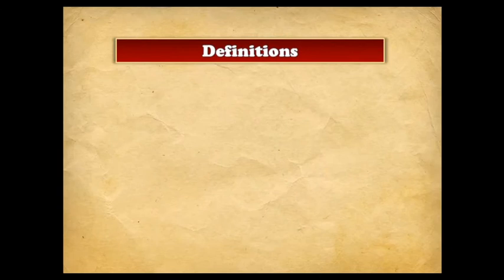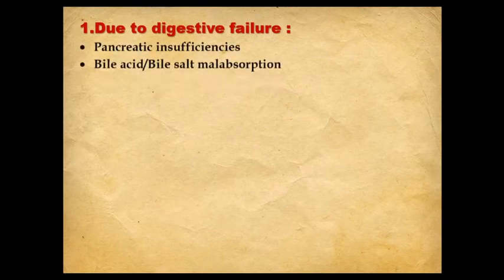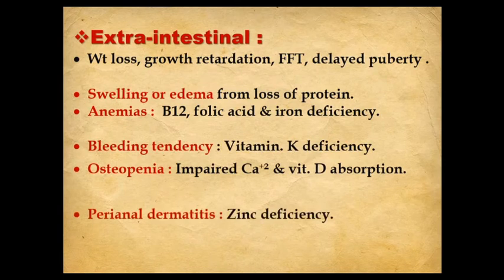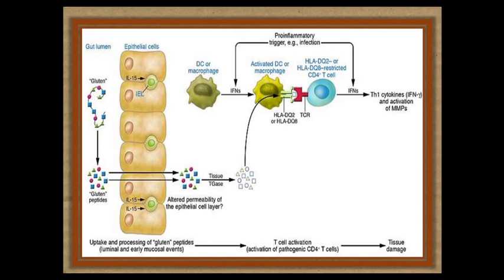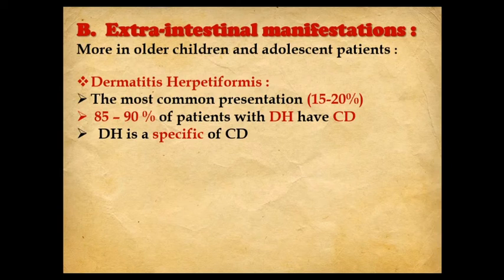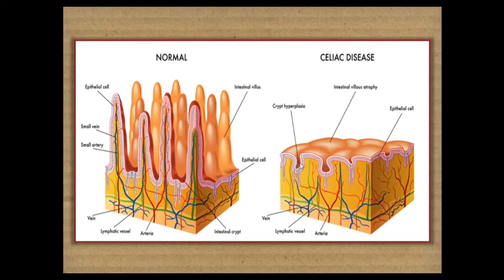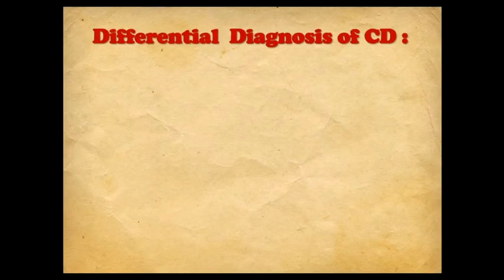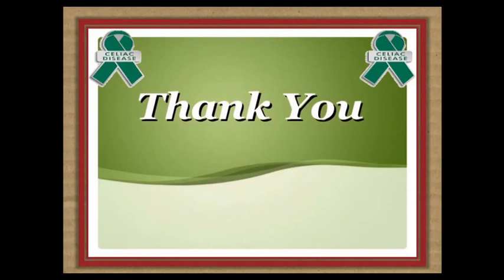Malabsorption Syndrom | Pediatrics